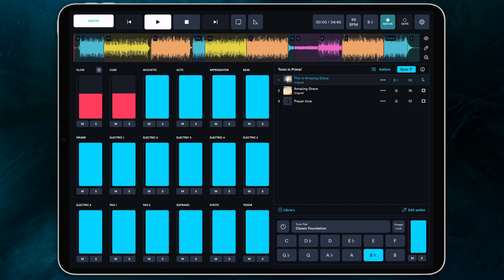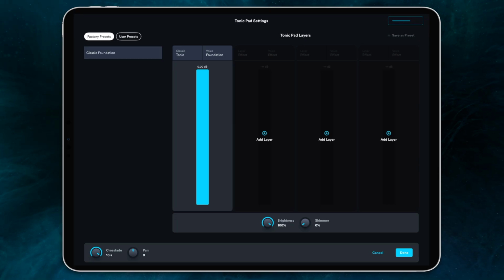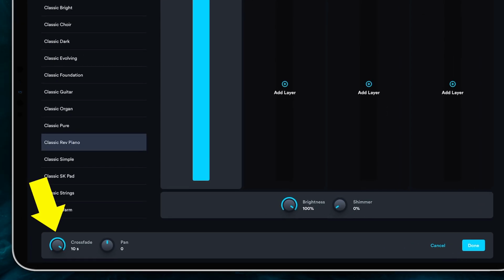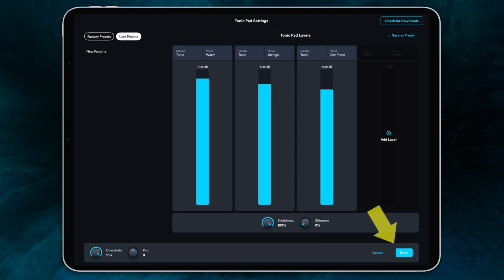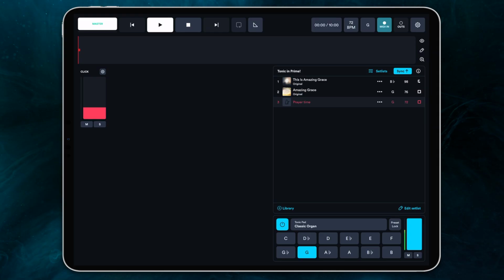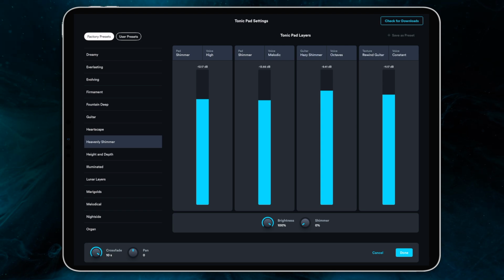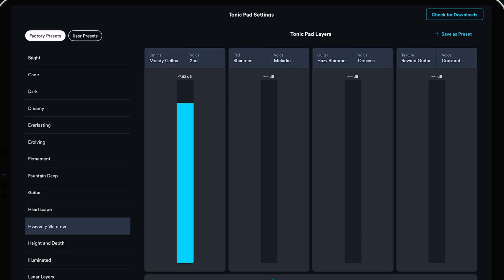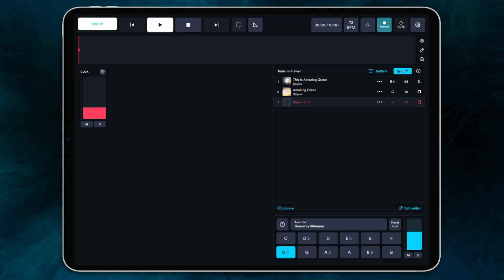New Tonic Pad Player in Prime Multitrack App - Full Walkthrough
Introducing the all-new Tonic Pad Player, now in Prime! We've collaborated with Sunday Sounds to bring the same Tonic Pad Player experience from the Sunday Keys App, now directly integrated into Prime! All Prime users can now choose from multiple Pad Presets and mix and match layers to shape their drone pads.

Prime Pro Plus users and above will enjoy an expanded library of Pad Presets and Layers, including detailed control over each Layer's voicing. New Pad Presets will also be delivered monthly to Prime Pro Plus users and higher!

To get started, open the Tonic Pad Player and select "Check for Downloads" to access all available presets.